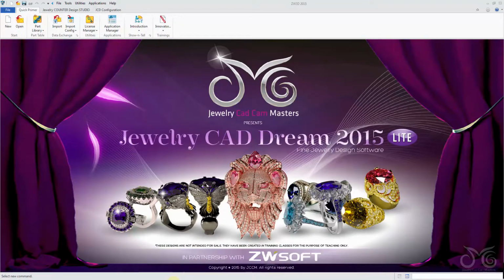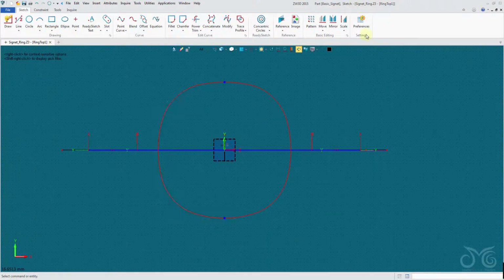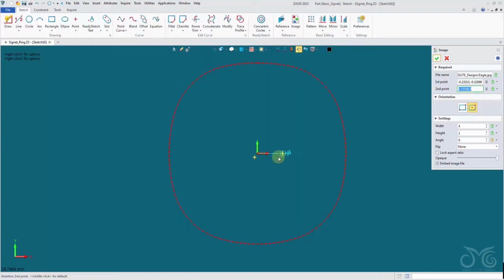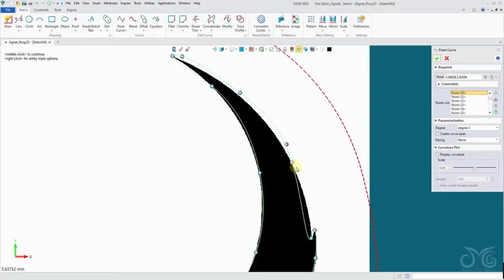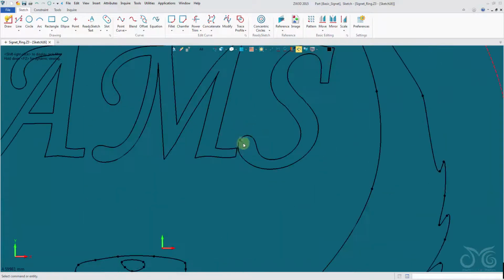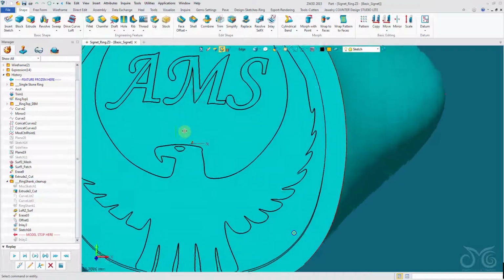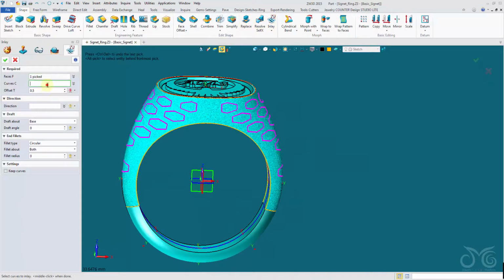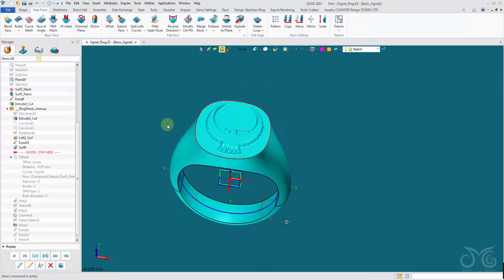[Jewelry CAD Dream] Lesson 13.2 - Signet Ring